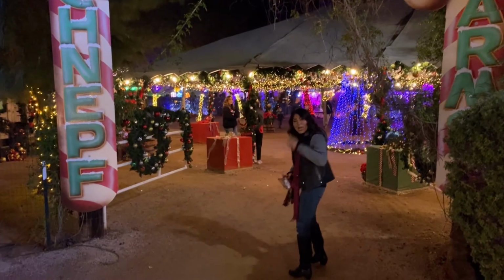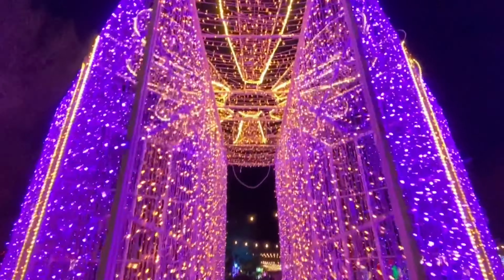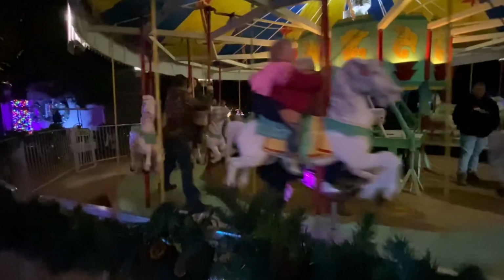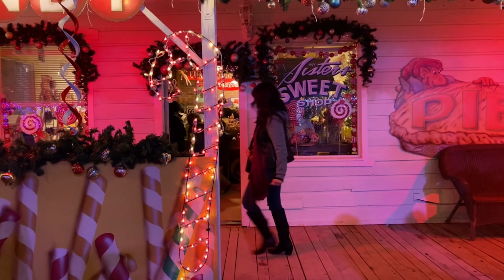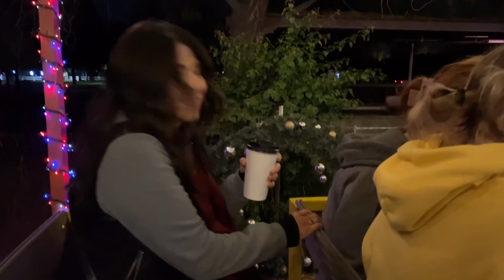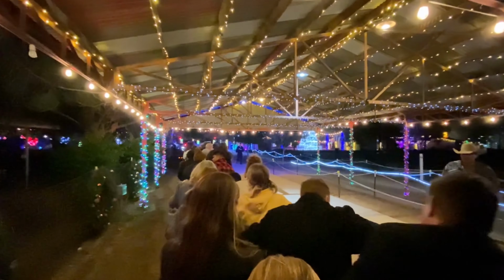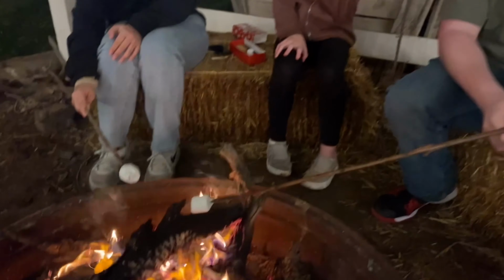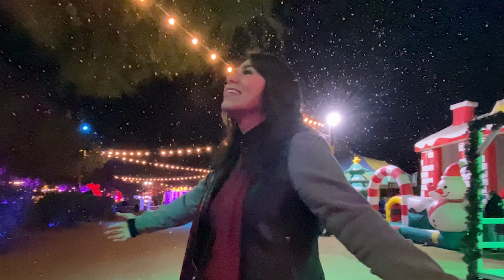THE 12 DAYS OF VLOGMAS - DAY 4: A Trip to Schnepf Farms for a MEGA Dose of Christmas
For Day 4 of The 12 Days of Vlogmas, my husband and I drove out to Schnepf Farms in Queen Creek, Arizona where they transformed about 30 acres into a Winter Wonderland! Literally, everything that you think about when you think about Christmas was there:  Ice skating, Christmas Carolers, Hot Cocoa, SNOW!!!  We even hopped on board the Illumination Express for a 15 minute train ride to see Christmas lights synchronized to music. I feel like I got a MEGA dose of Christmas.